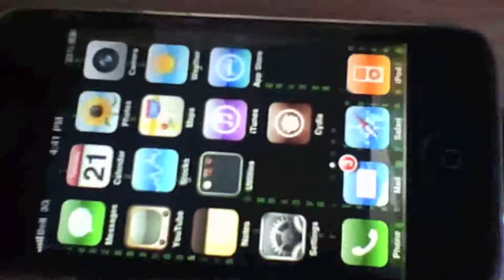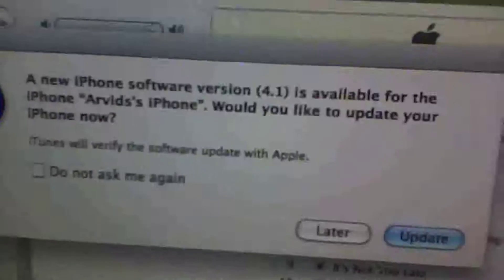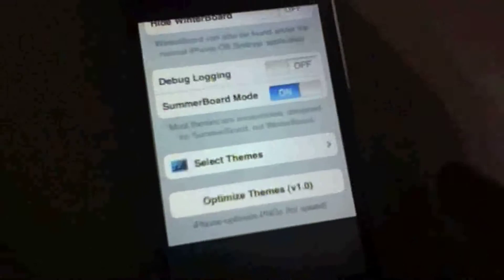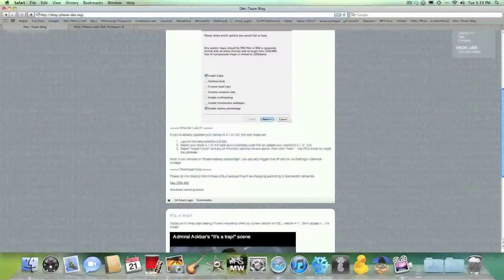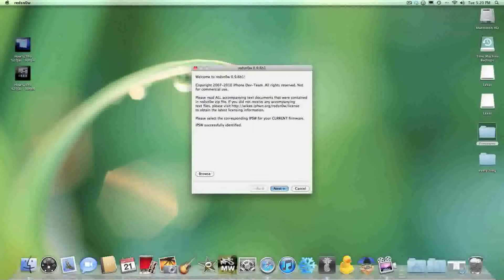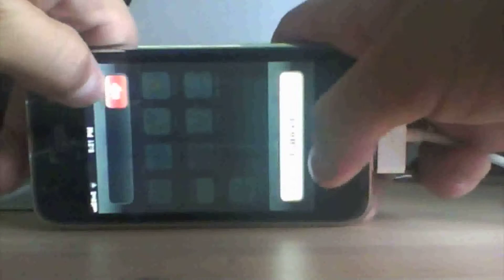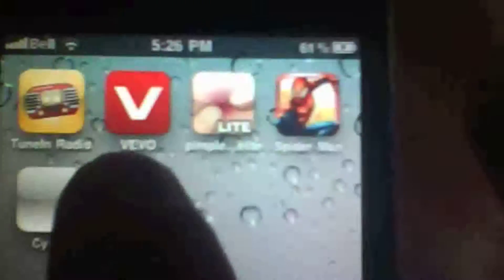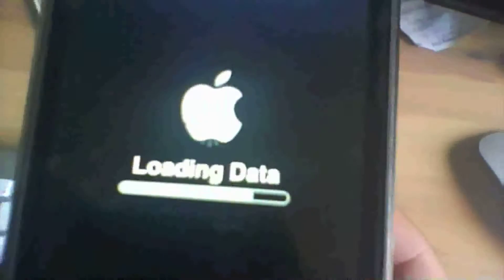New Redsn0w 4.1 Jailbreak for iPhone 3G & iPod Touch 2G on Mac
Notes:
- This jailbreak supports iPhone 3G, iPod Touch 2G NON: MC- Untethered, iPod Touch 2G MC -- Tethered!
- This jailbreak is only for Mac at this time. A windows jailbreak will be out soon.
- This will not Unlock your iPhone 3G, if you have an unlocked device wait patiently for a new jailbreak.